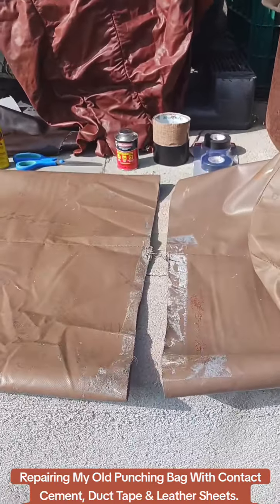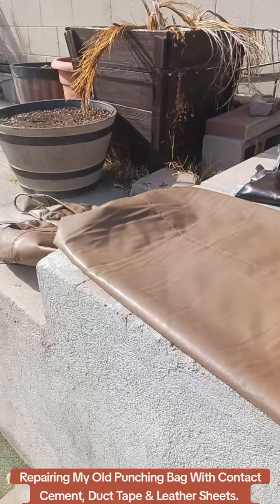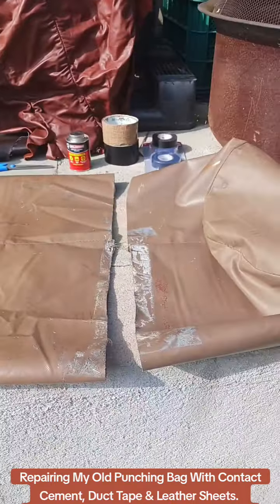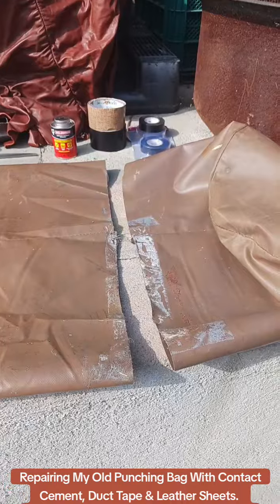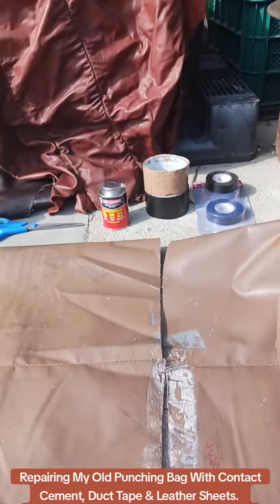Repairing My Old Punching Bag With Contact Cement, Duct Tape & Leather Sheets.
it should be strong enough to hold weight again. I can also wrap more duct tape around the bottom when filled to make it stronger!